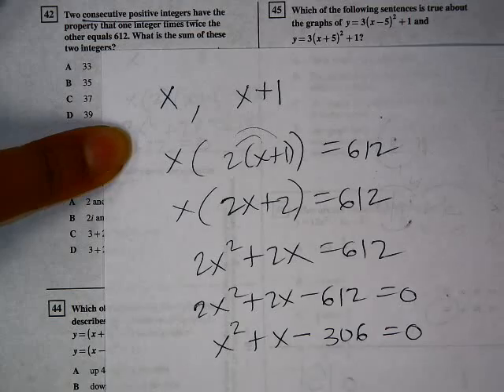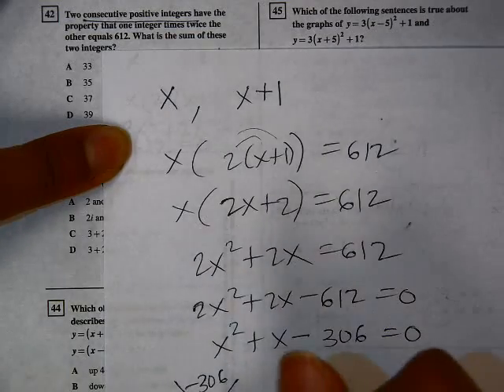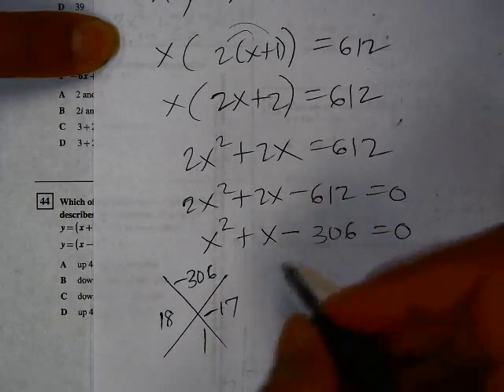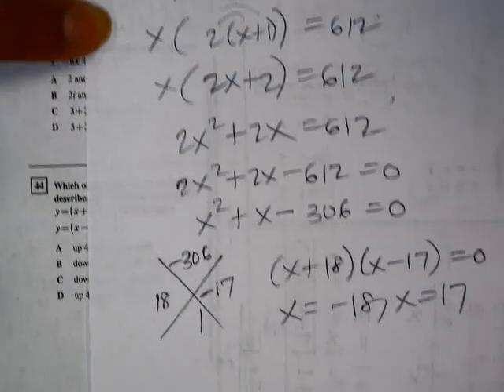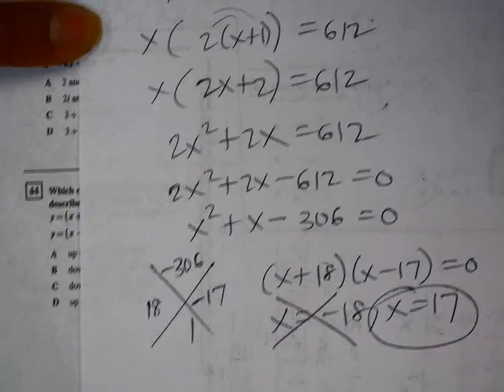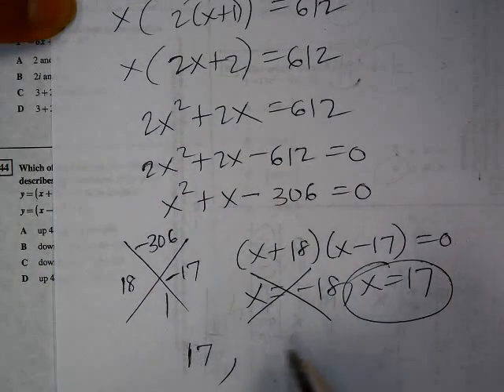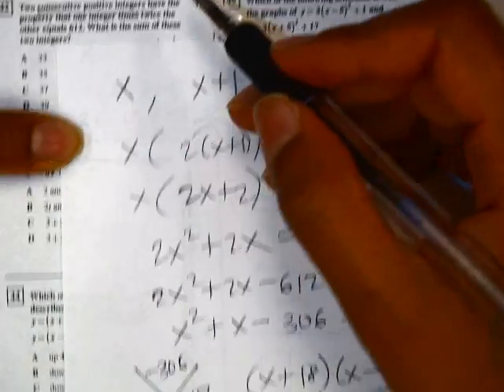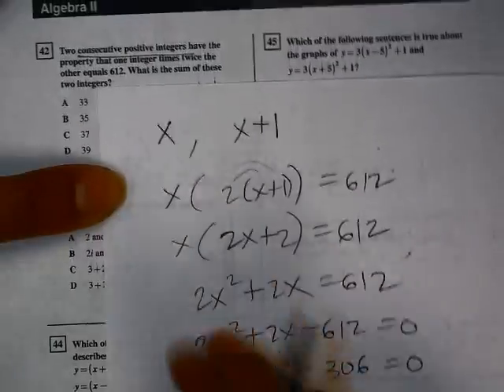Alg 2 -- CST Release -- #41-43 - Solve Quadratic Equations